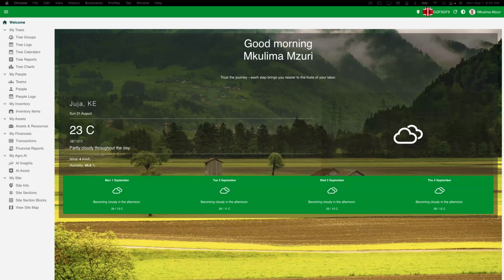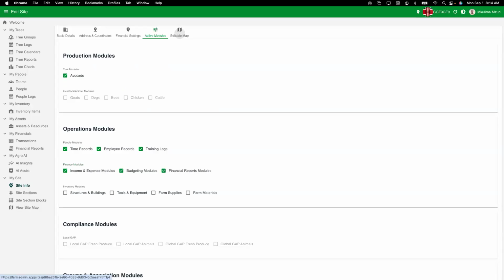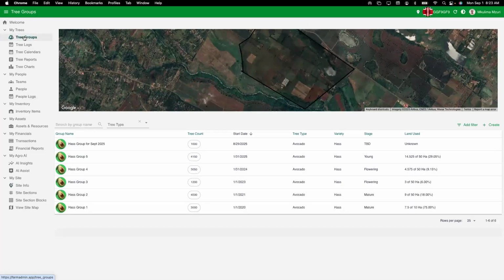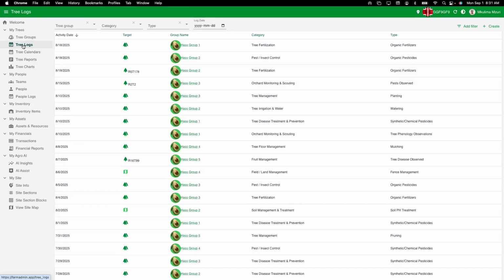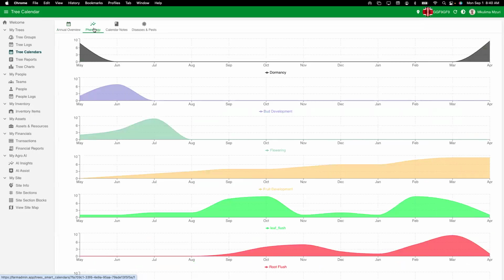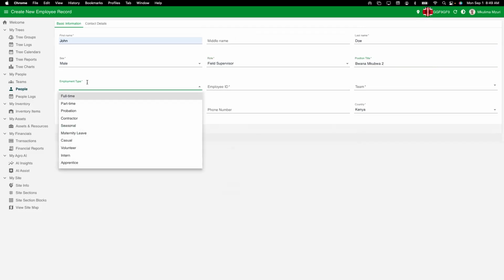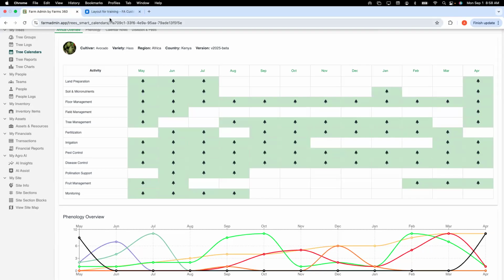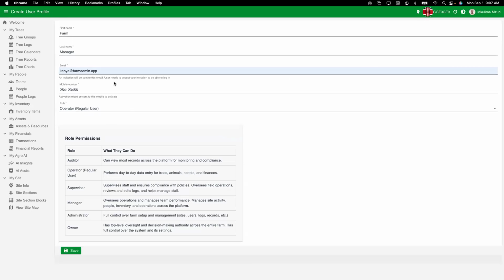ASOK Session 2 Kenya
Farm Admin app Demo for ASOK Session 2
My trees
My People